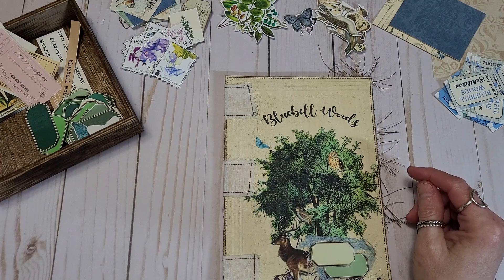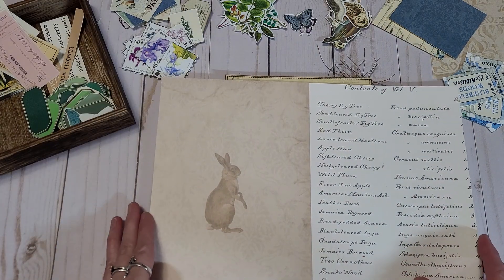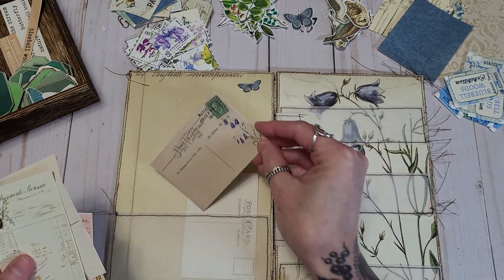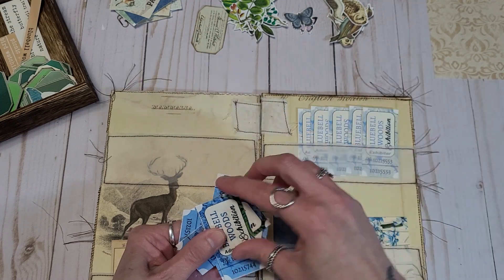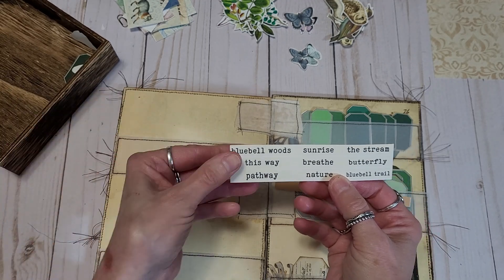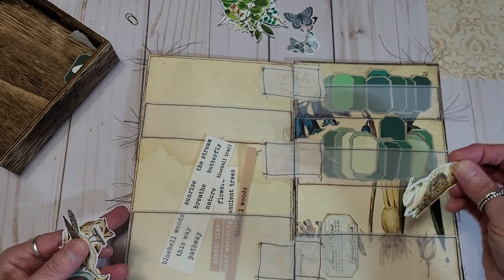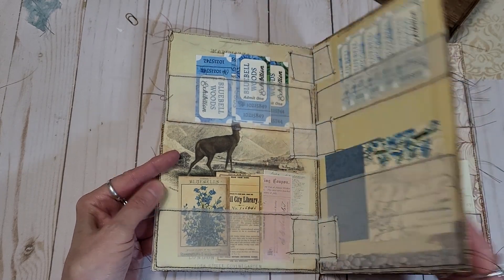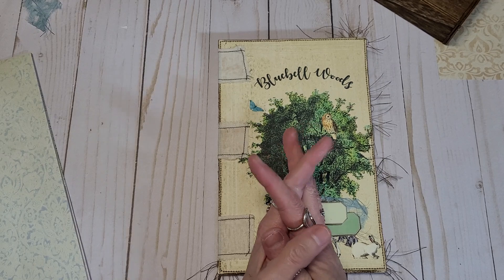Bluebell Woods Collaboration - Ephemera Book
Today I'm making an ephemera book with digitals by  @TattyTreasure   and  @collagetype   Collaboration to BLUEBELL WOODS Digitals. Below you will find links to everyone on the Design Team and all their information (ie, Etsy shops, youtube channel, etc).
Also, if you would like to see a tutorial on how this folder was made visit Sue over at@paperinspirations